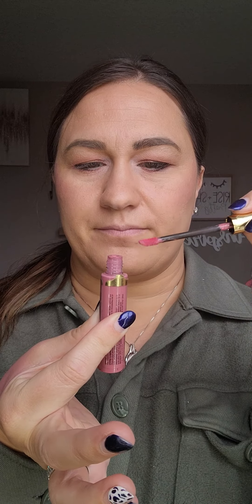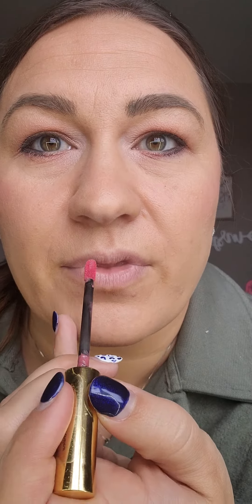LipSense Application Tip- Don't Go Back and Forth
To get the most out of your color, try out this application technique and let me know what you think!